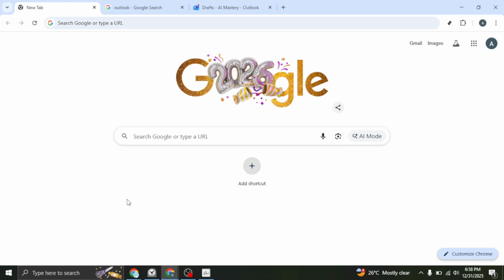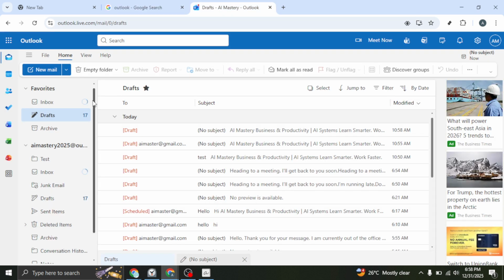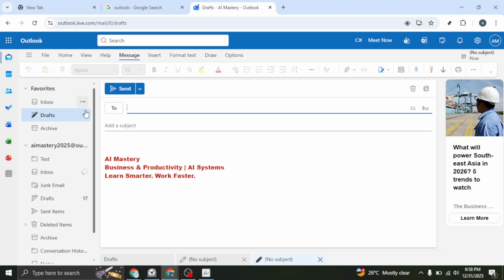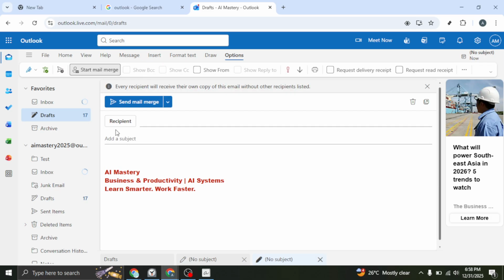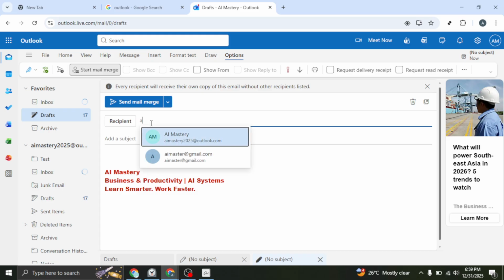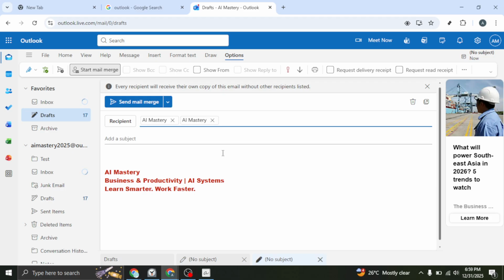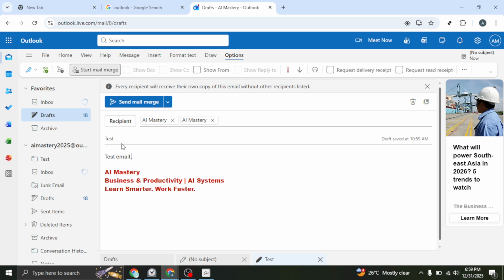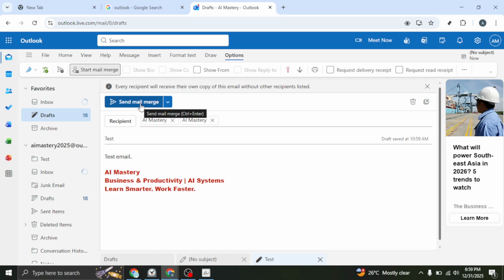How To Mail Merge In Outlook (Tested)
In this video, we discuss efficient mass communication by mastering the mail merge outlook process. We show you how to use Word and Outlook together to send mass emails that are personalized for each recipient.

00:00 Intro
00:16 Open Outlook on the Web
00:36 Draft the Email and Add Attachments
01:00 Start Mail Merge
01:17 Add Recipients and Check List
01:40 Why Mail Merge is Powerful
01:56 Send Mail Merge
02:14 Quick Tips and Next Steps
02:37 Conclusion